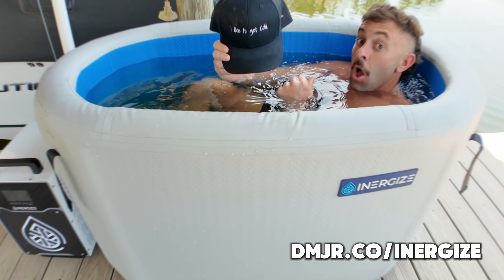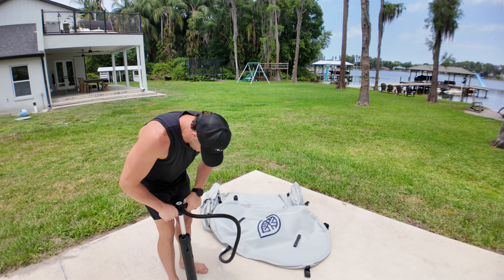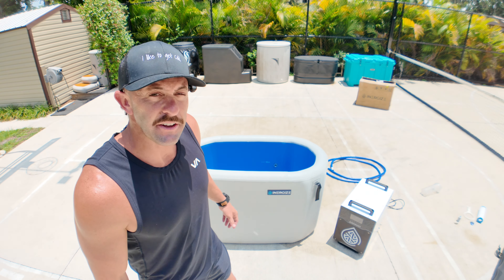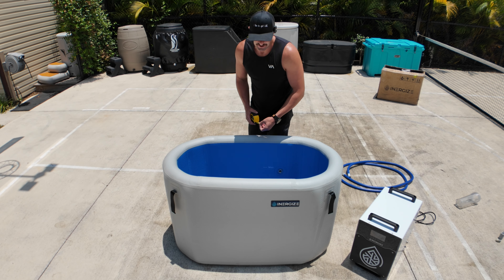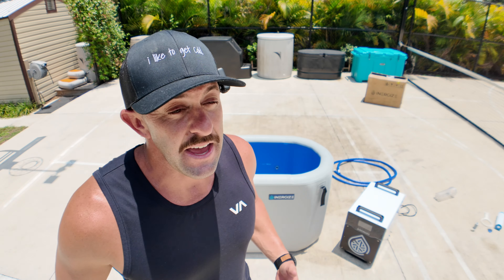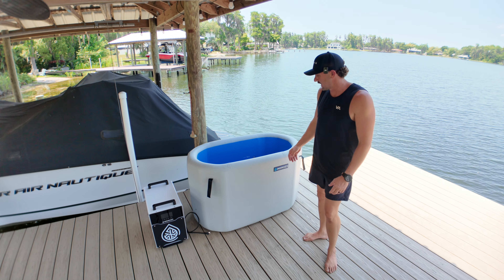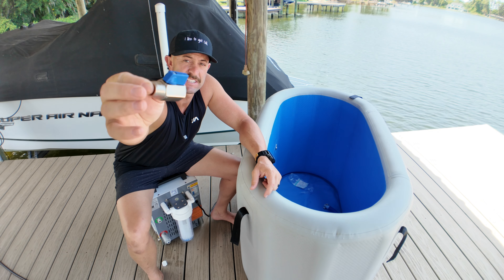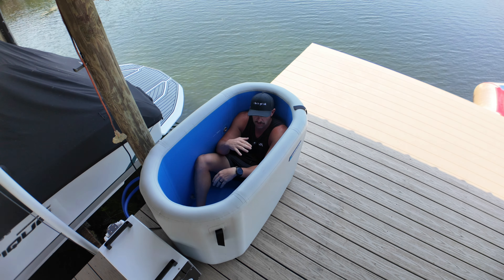Reviewing the Inergize Cold Plunge (Is it Worth it?)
With so many cold plunge options out there, its hard to know which ones to consider. In this video I do a full setup and review of the newest iNERGIZE inflatable cold plunge, equipped with a .8hp chiller and ready to take with you anywhere. Is this one you should consider? Lets find out.

How You can make Insane Money on YouTube with
*"The Creators Playbook!"*

Time Stamps
0:00 What comes with it
0:49 How to inflate the tub
3:06 Measurements
5:56 Who needs a Heater on their Cold Plunge
6:43 Where to put it...
8:03 Hooking it all up
9:45 I found a Surprise!
13:22 Size Testing
14:55 Turning on for the First Time
15:55 First Impressions in First Plunge
17:33 Finding the right Cold Plunge for YOU